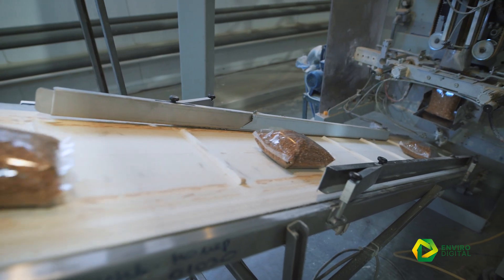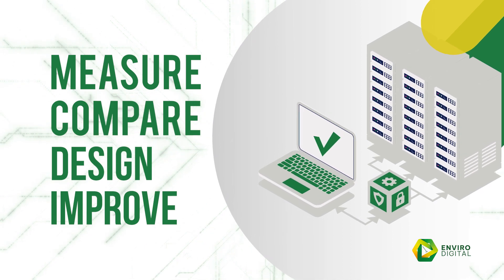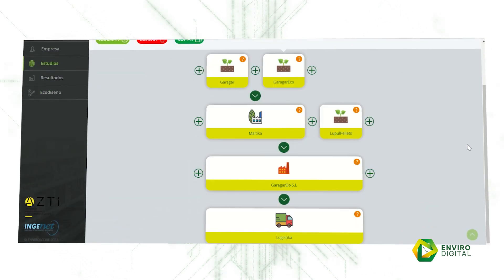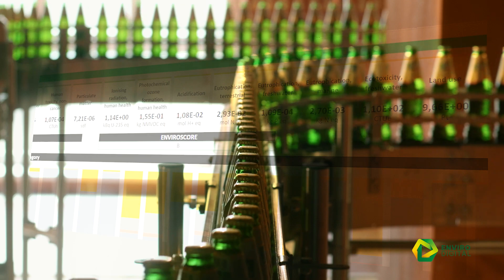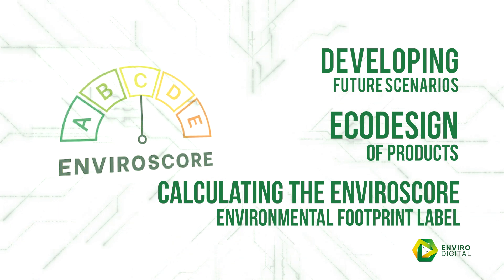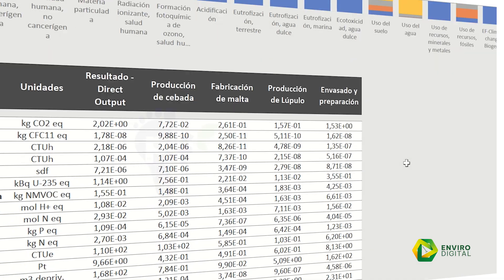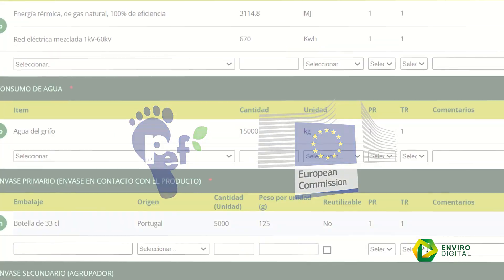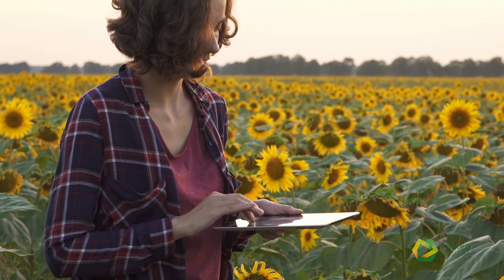Envirodigital - Reduce the environmental impact of your food products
An environmental management software (SaaS) specialised in the food industry that takes into account all the characteristics and constraints of the sector.

Start your environmentalimpact reduction process!